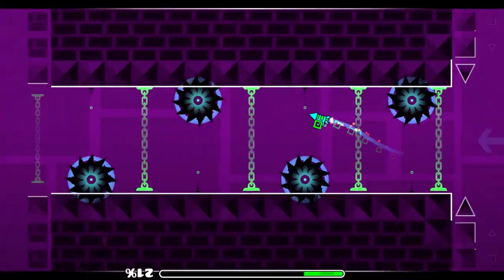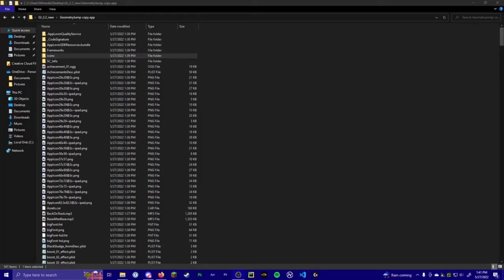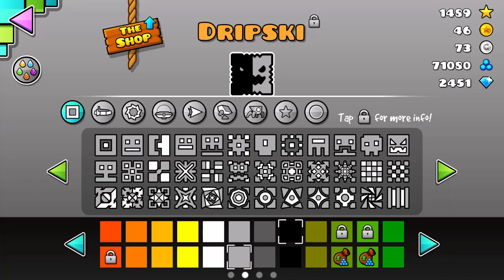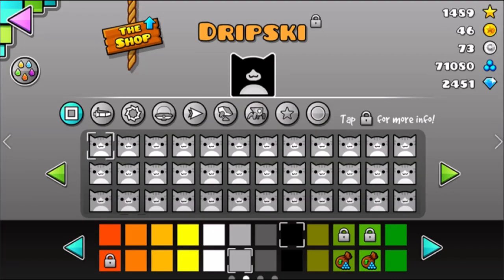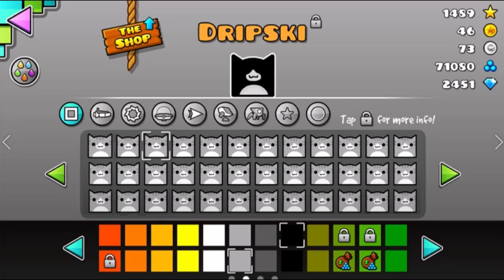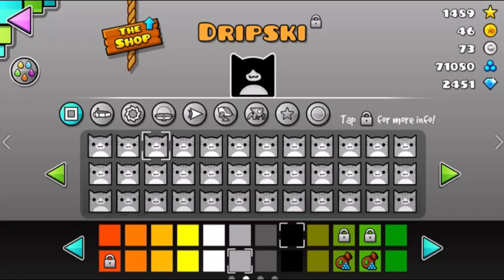Reacting to Every Leaked Icon in Geometry Dash 2.2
Geometry Dash 2.2 is just around the corner and I can't wait

Credits to:
Colon for Inspiration and Updated Icon Kit
fnm04 for Video Idea Inspiration
Aerma for Footage of Files
Saviorz for Creating the Backrooms in Geometry Dash

No material in the video should be taken seriously